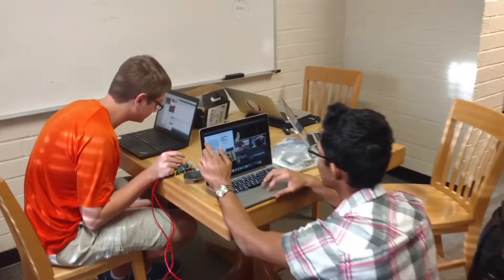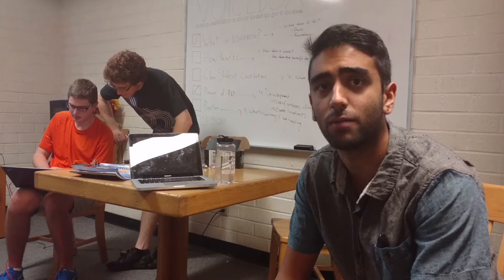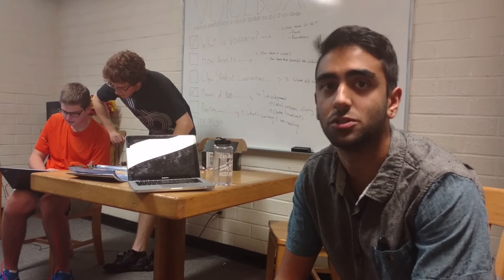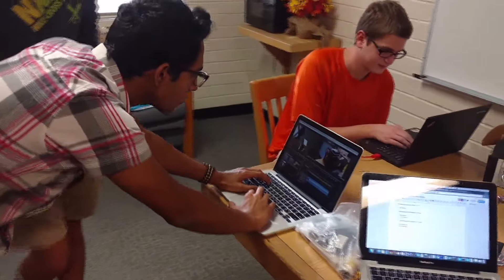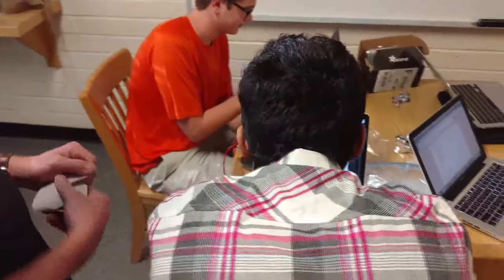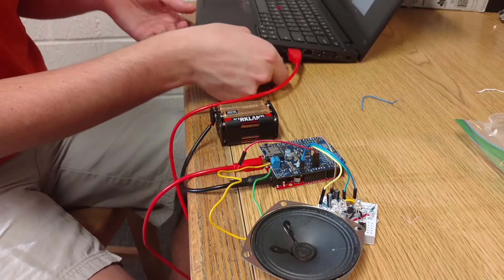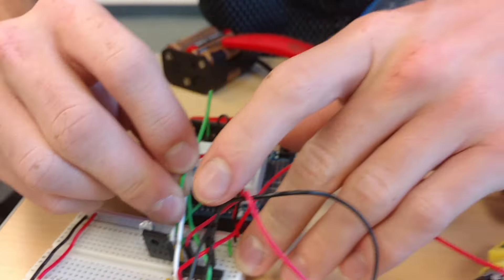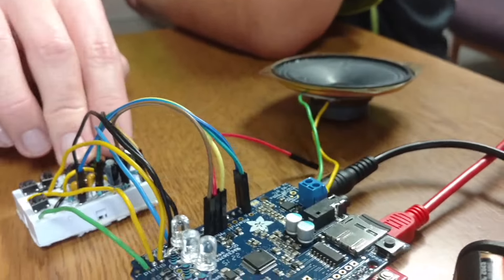VOiCEBOX Promo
Product by:

Luke Thompson
Quinn Coleman
Grant Parton
Kartik Mendiratta
Venkat Akkinepally